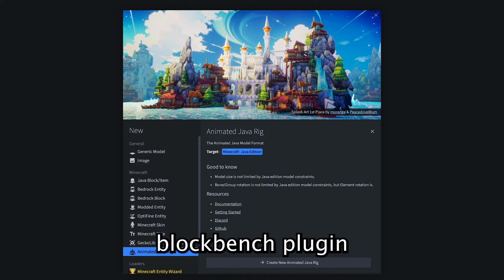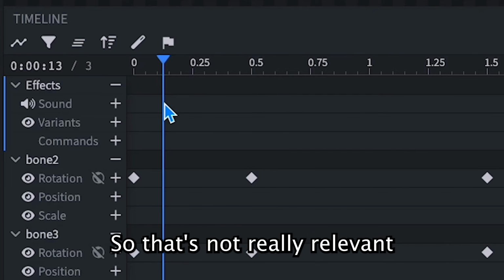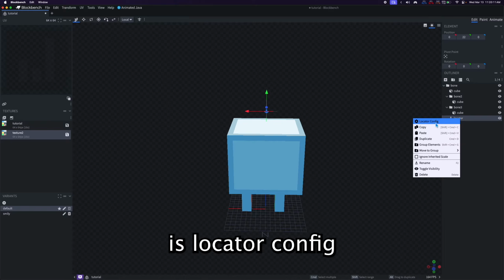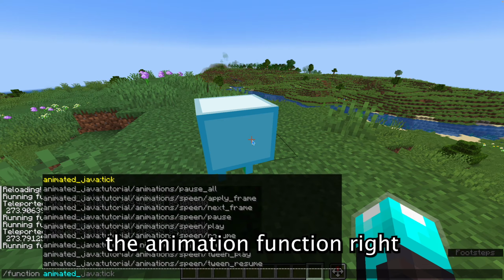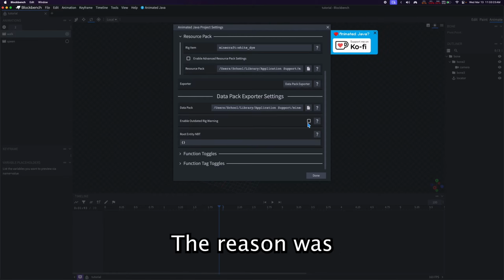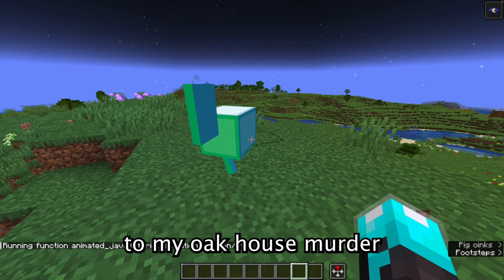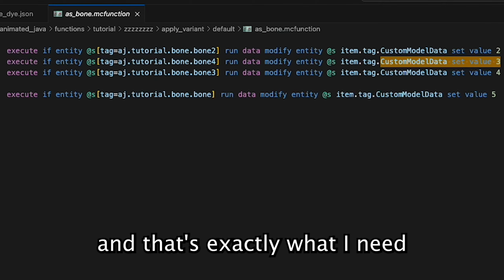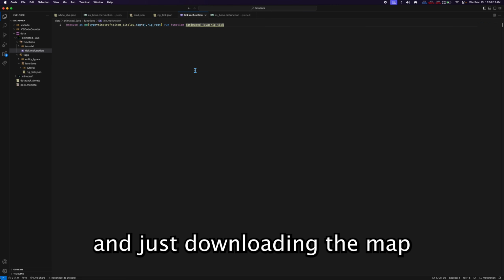Custom entities without mods! Animated Java Tutorial for Minecraft Java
OUTDATED TUTORIAL! A decent amount things have changed since this was made!
Use this I beg: https:// animated-java.dev/docs
That's about it! hopefully it helps you guys!

will try to answer questions in comments, and if not, my discord server.

BIG INFO
Forgot to say this, but AJ 1.0 has changed a few things. This includes the summoning command:
if you want the normal behaviour, you can add " {args:{}}" at the end so "/function animated_java/()/summon {args:{}}"

https:// animated-java.dev/docs for more info on the args :)